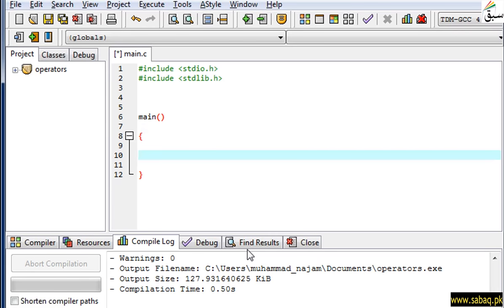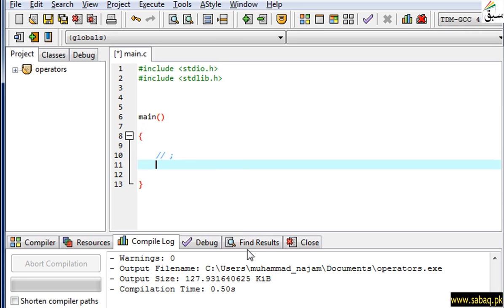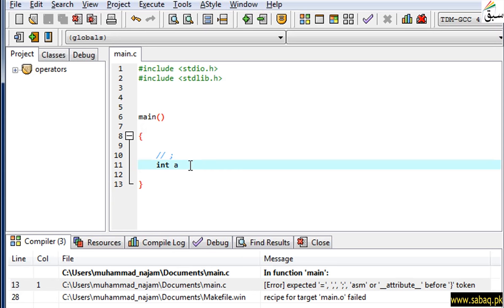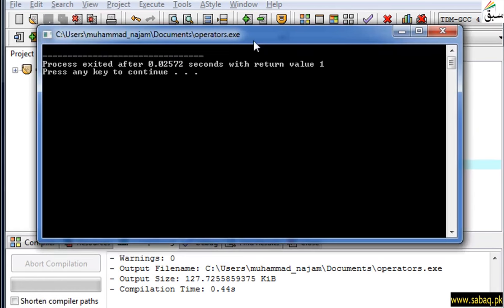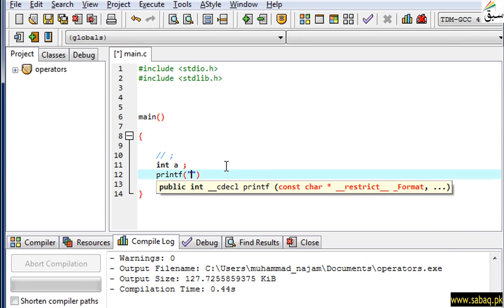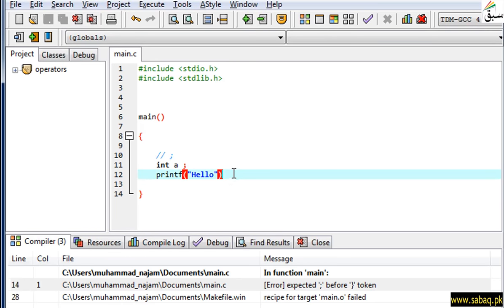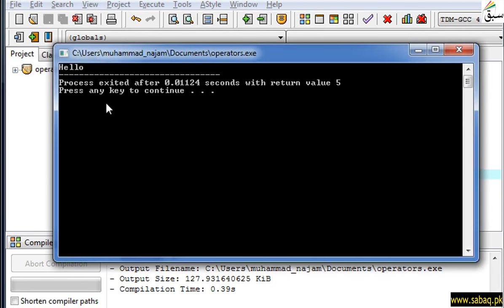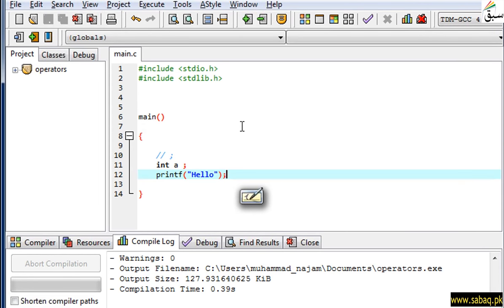Statements terminators, Computer Science Lecture | Sabaq.pk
Statement Terminators To End Statements In C And
Their Importance
This video is about: Statements terminators . Practice tests and free video lectures for Physics, Chemistry, Biology, Math’s, Computer Science, English & more subjects are also available at Sabaq.pk. So, subscribe to Sabaq.pk/Sabaq Foundation now and get high marks in your exams.

CLASSES WE COVER AT SABAQ.PK / SABAQ FOUNDATION:

1. KG
2. Class 1
3. Class 2
4. Class 3
5. Class 4
6. Class 5
7. Class 6
8. Class 7
9. Class 8
10. Class 9
11. Class 10
12. Class 11
13. Class 12
14. Class 13
15. Class 14
16. MCAT
17. ECAT
18. CSS

BOARDS WE COVER AT SABAQ.PK / SABAQ FOUNDATION:

1. FBISE
2. Sindh Board
3. KP Board
4. Balochistan Board
5. Cambridge

STUDY MATERIAL WE OFFER AT SABAQ.PK / SABAQ FOUNDATION:

1. Physics Lectures
2. Chemistry Lectures
3. Mathematics Lectures
4. Biology Lectures
5. English Lectures
6. General Science Lectures
7. Computer Science Lectures
8. General Math Lectures
9. Accounting Lectures
10. Statistics Lectures
11. Advance Accounting Lectures
12. Cost Accounting Lectures
13. Practice Tests
14. Physics Practical
15. Chemistry Practical